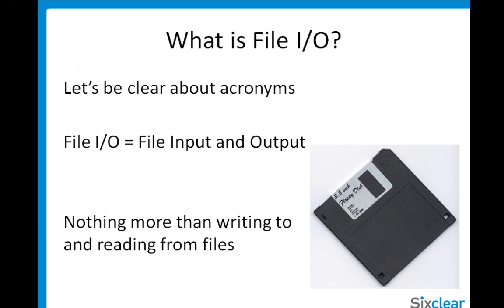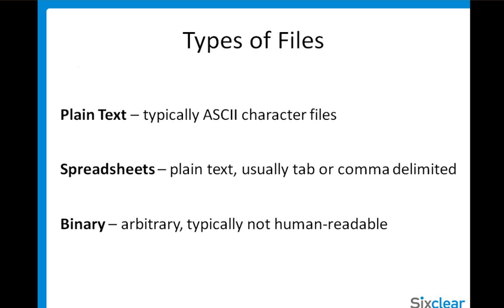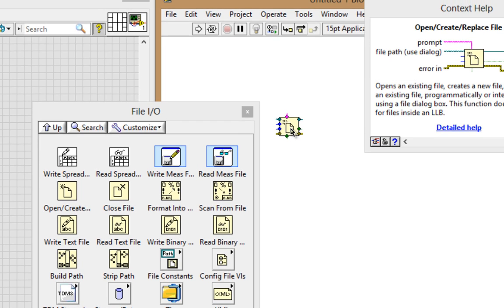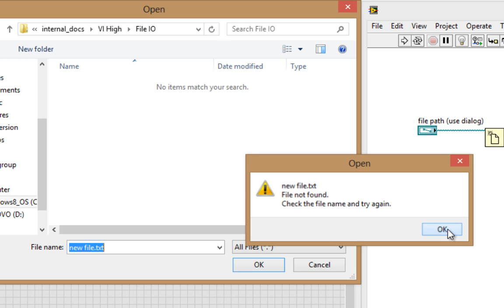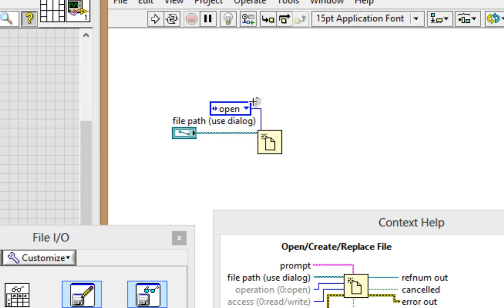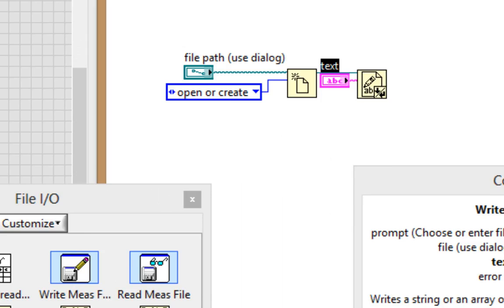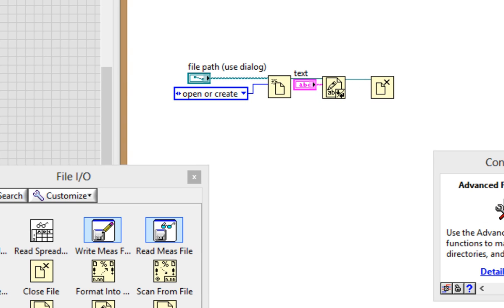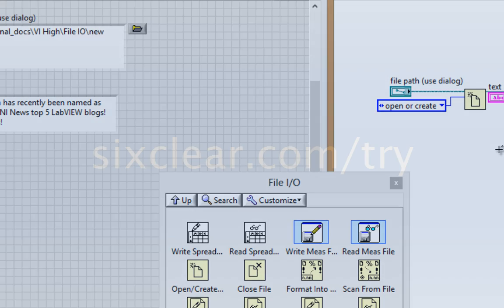VI High 44 - Learn How to Write to a Text File with LabVIEW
Most folks in our courses want to know how to take their data and write it to a simple text file. So, today we start with the very basics of writing to a file. We'll continue this topic over the next few episodes.

For more on programming in LabVIEW, check out the Sixclear Lucid LabVIEW Fundamentals Training (previously Sixclear LabVIEW Fundamentals) course